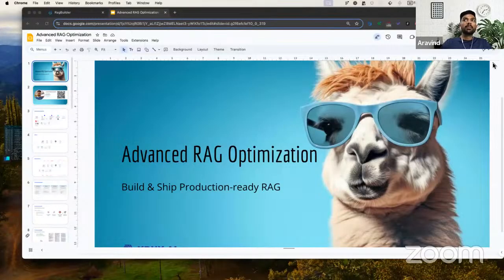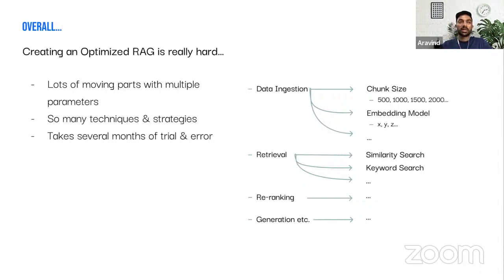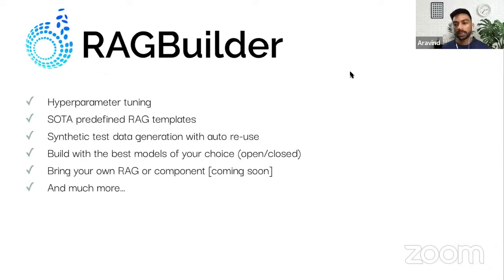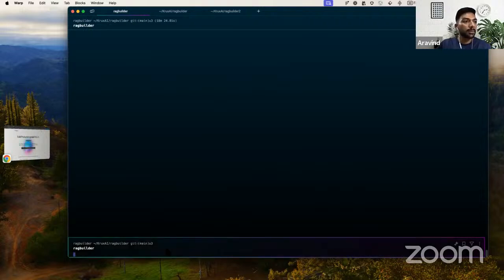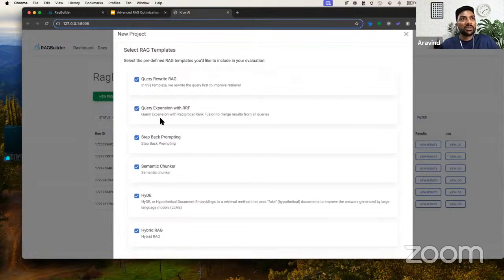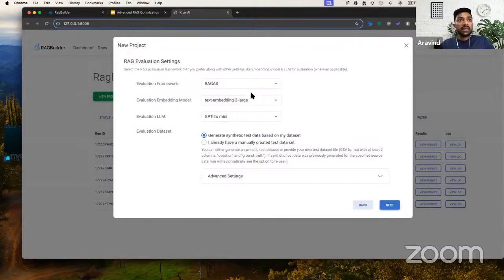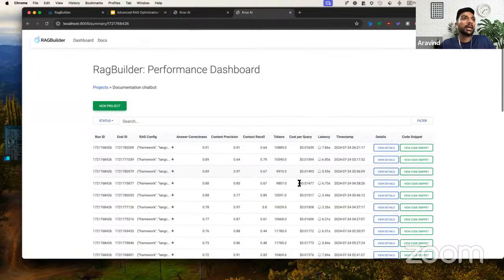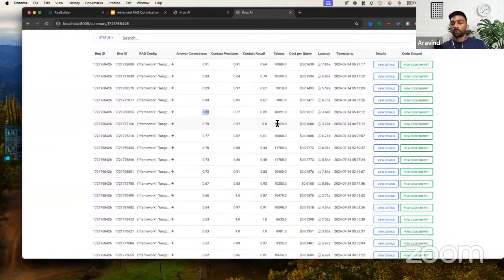Fun Fridays with Unstructured Data Live